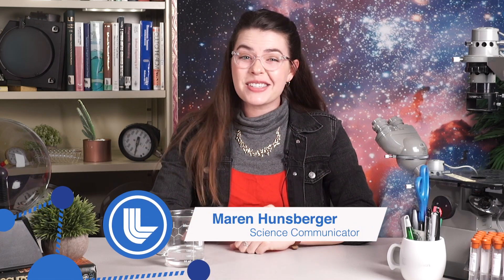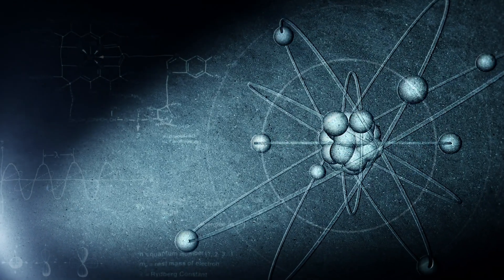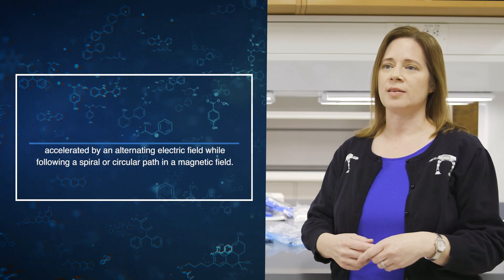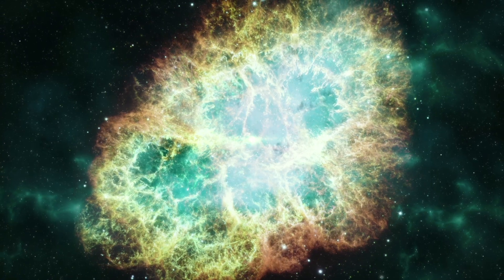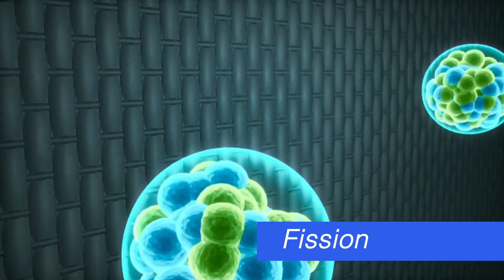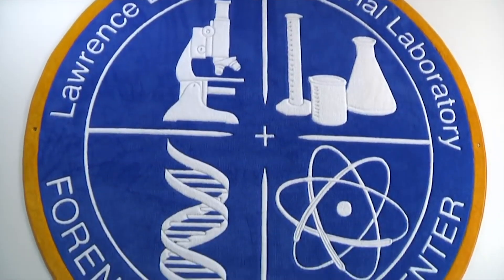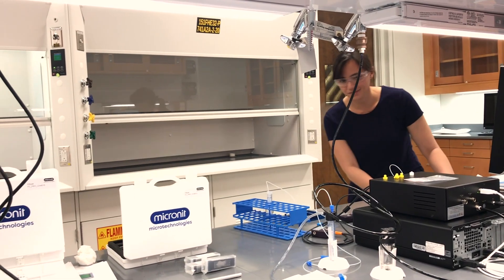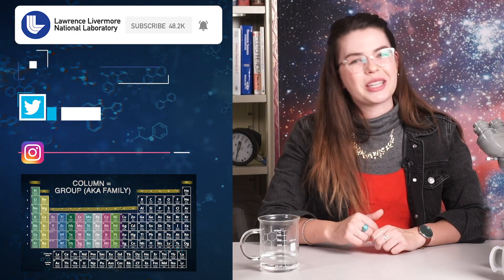How Do We Make New Elements?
Here at Lawrence Livermore National Lab, we actually make new elements! But the question remains...how? And also...why?